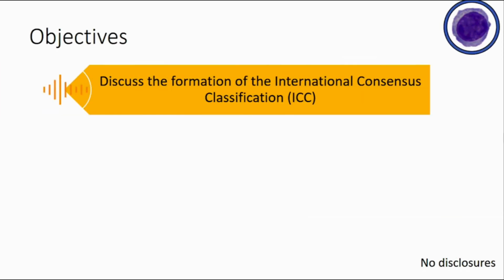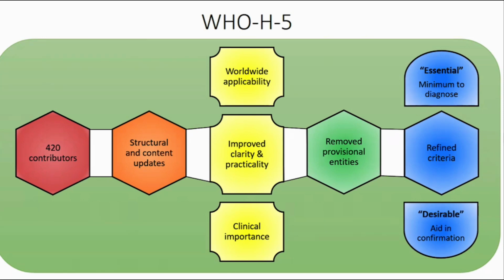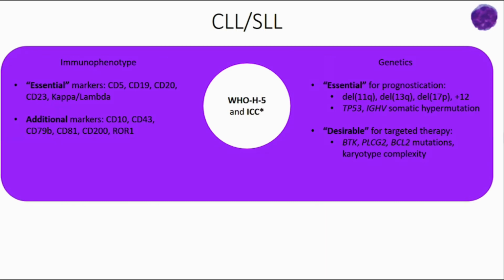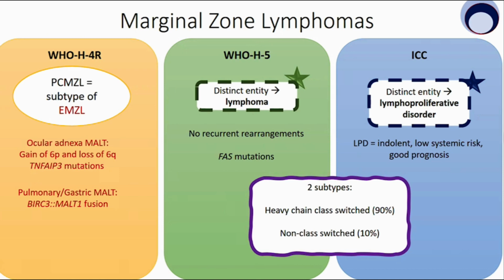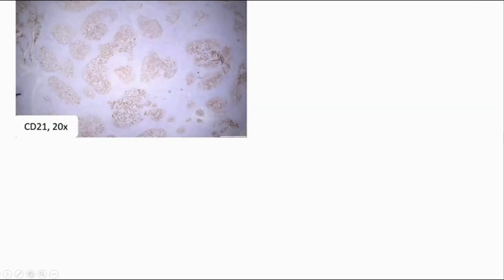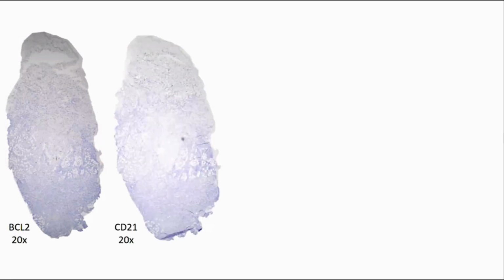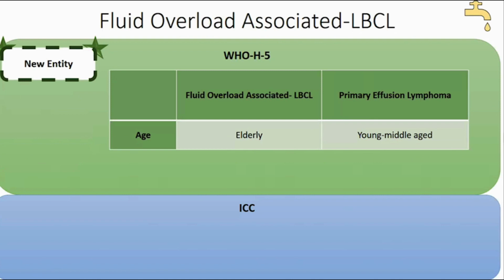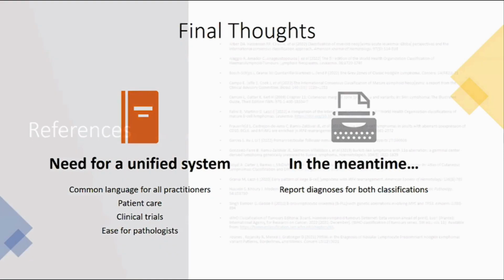LMP Grand Rounds EFryeNaharro 11Jan2023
"Navigating the new classification systems in hematopathology: Mature B cell lymphomas"

Elena Frye Naharro
Co-Chief Resident